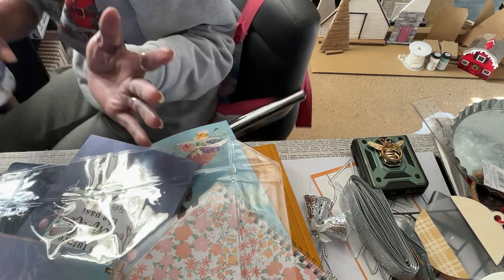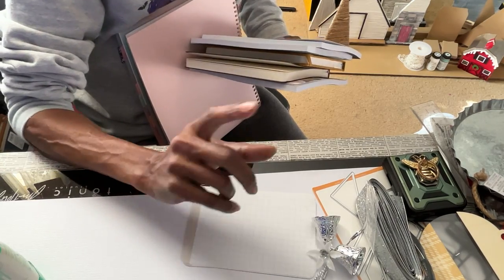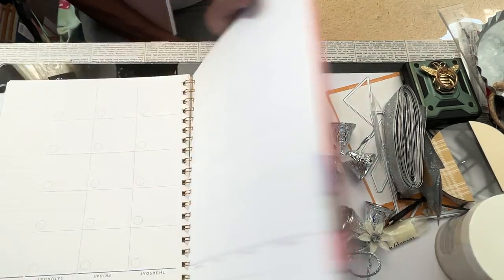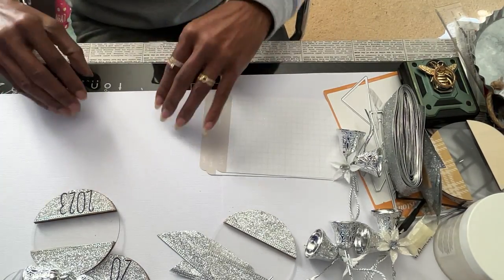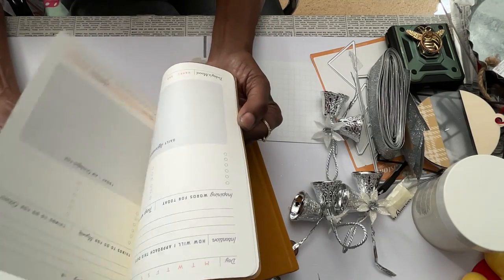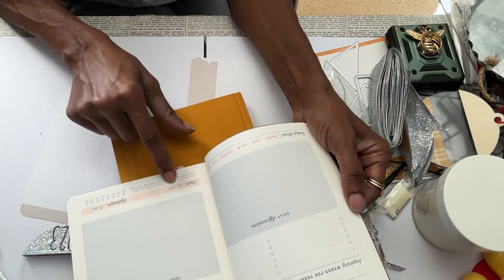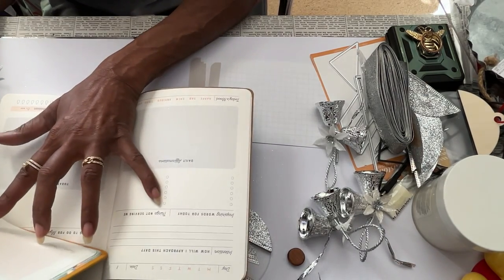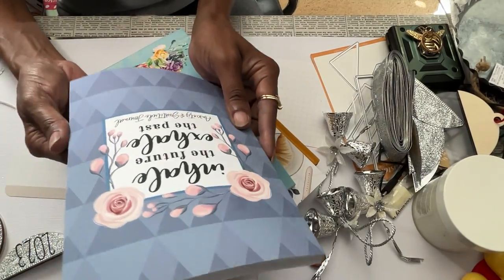What's in my Bag...Christmas stuffers...kind of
What I am using this year in  my Stocking  (Bag) Stuffers. Journals and Planners